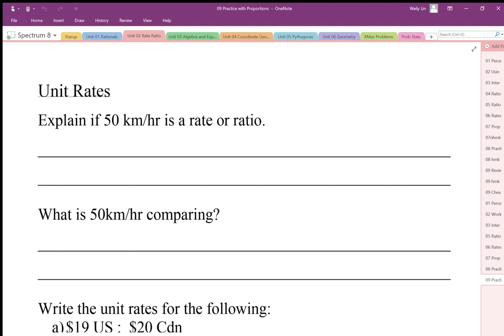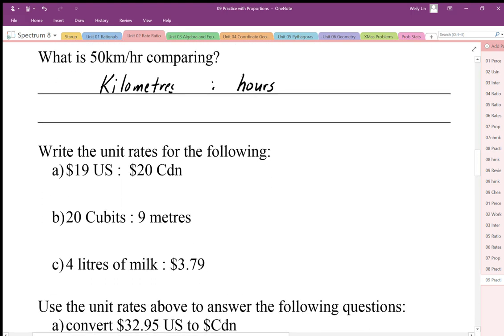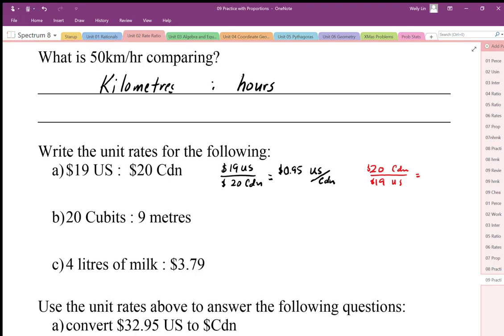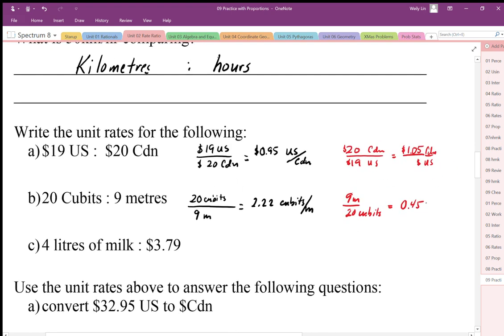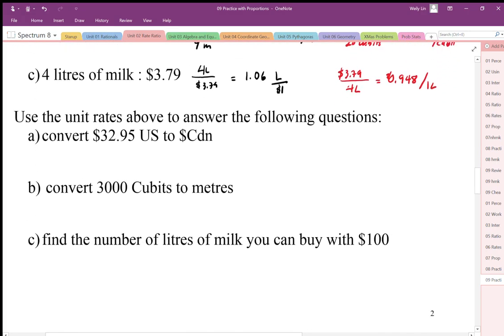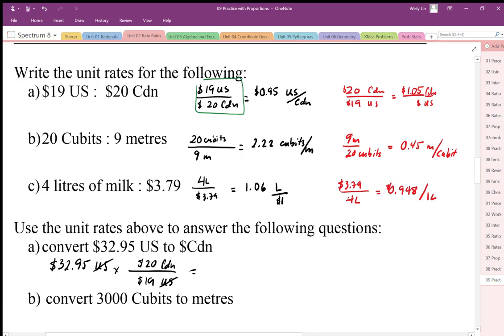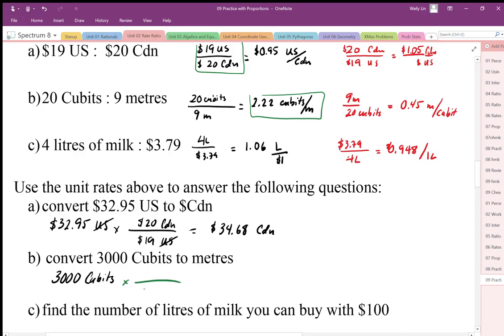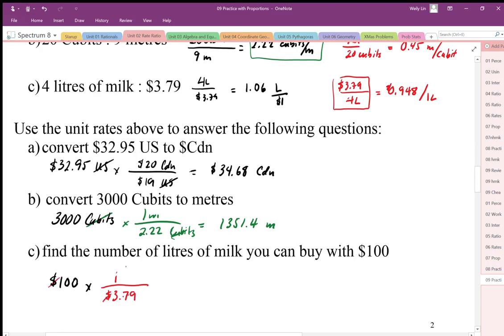09 Practice with Proportions Part2